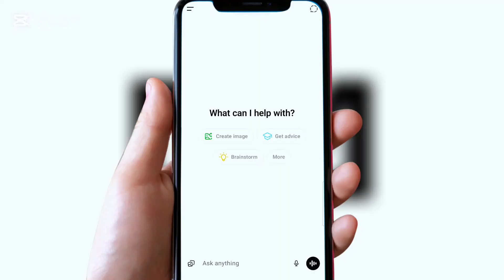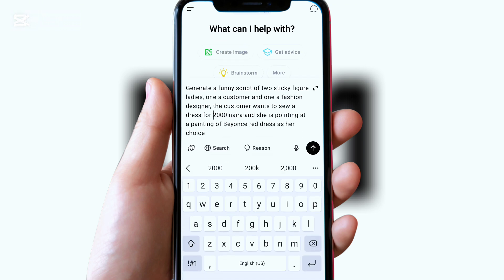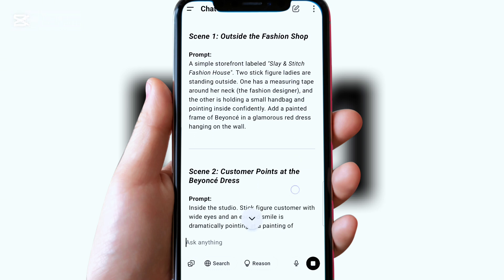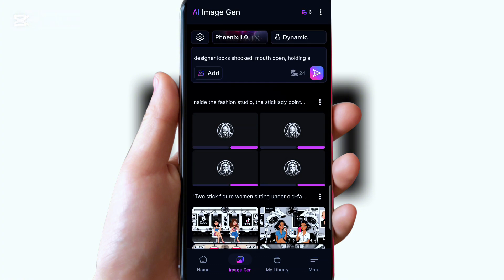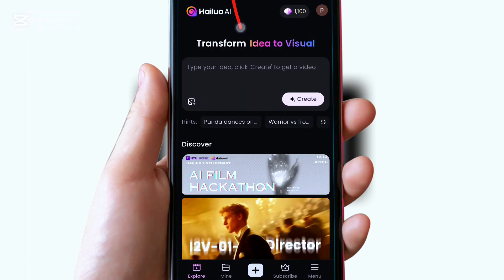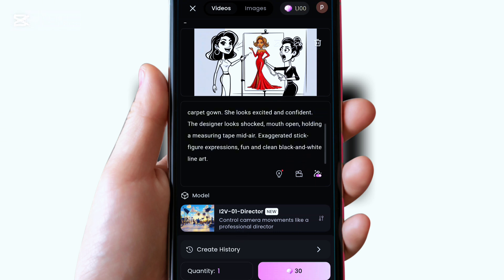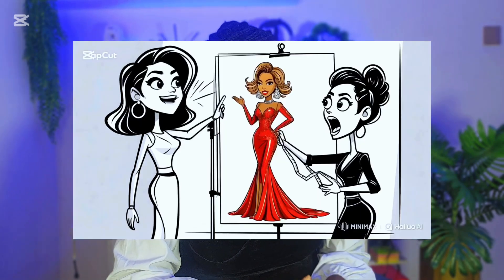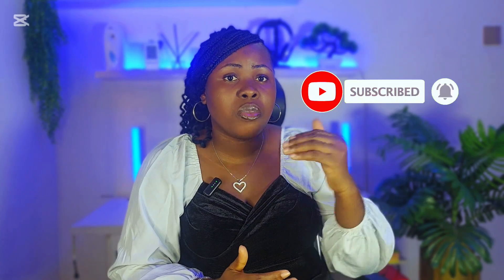How to make the viral stick figure animation Movies | Easy Step-by-Step Tutorial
Learn How to Make Stick Figure Animation Movies for FREE (Beginner Friendly!)

Want to create fun, engaging stick figure animation movies without spending a dime?

In this video, I’ll show you step-by-step how to make stick figure animations using FREE tools that are easy to use—even if you’re a total beginner!

We’ll cover:

The best FREE apps for stick figure animation

How to create and animate your first character

How to export your animation as a video